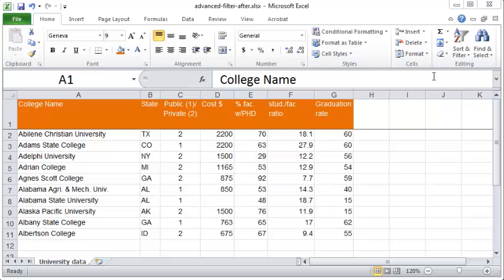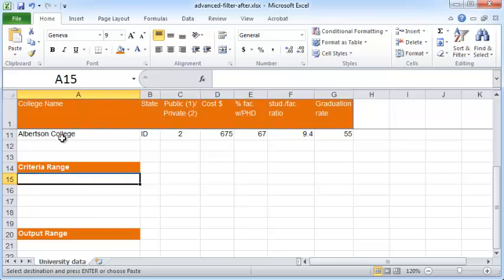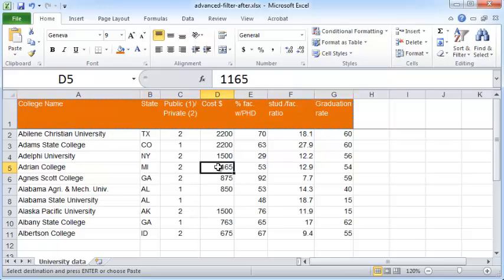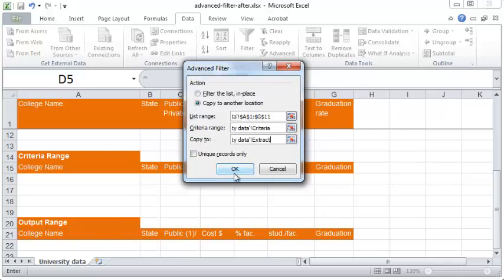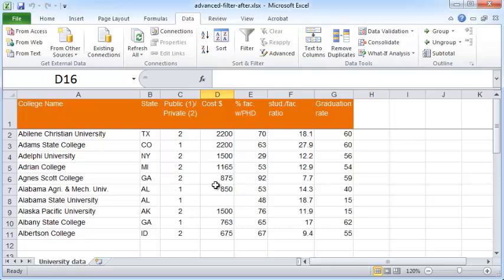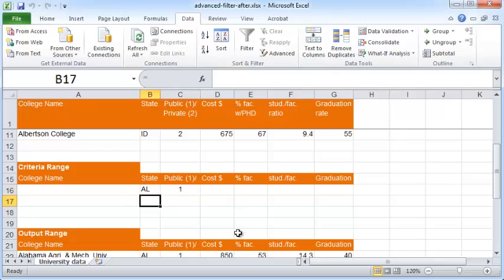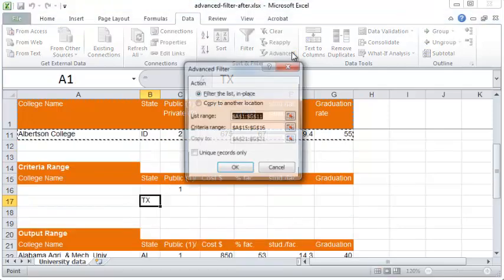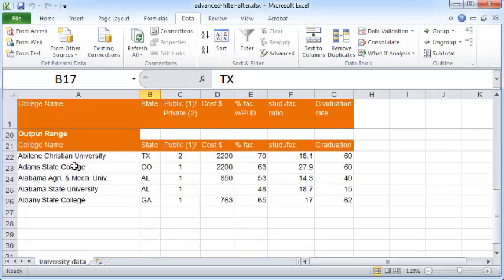Excel tutorial: Advanced filter in Excel 2010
Advanced filter lets you specify multiple criteria to filter records in a table.